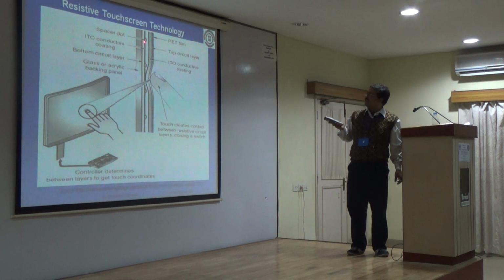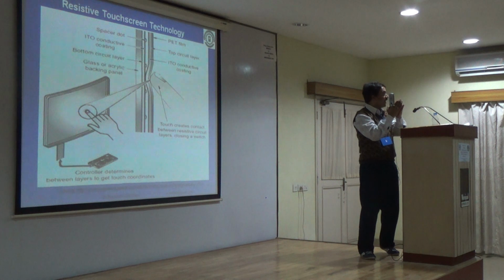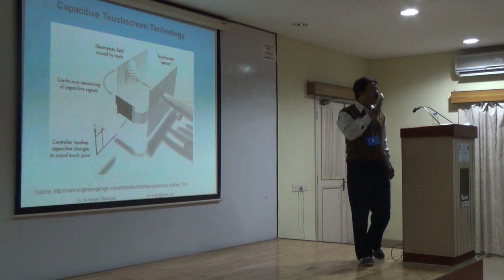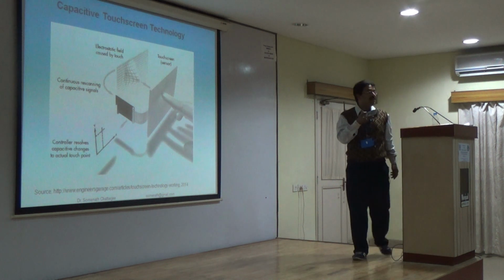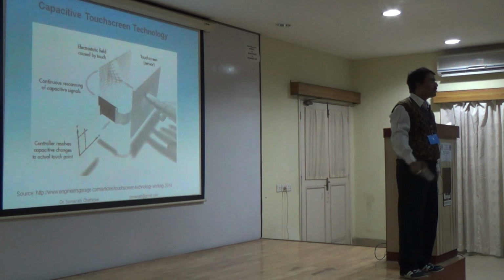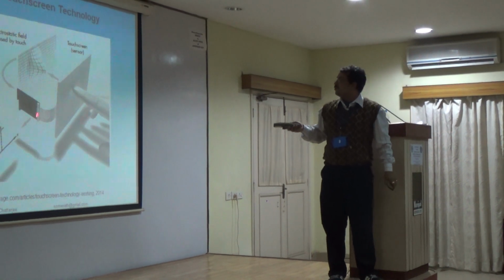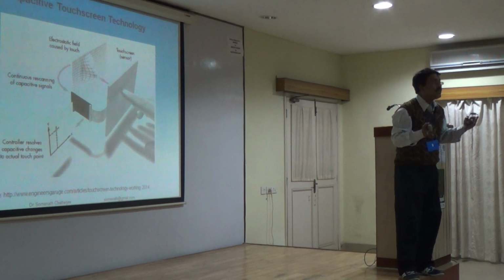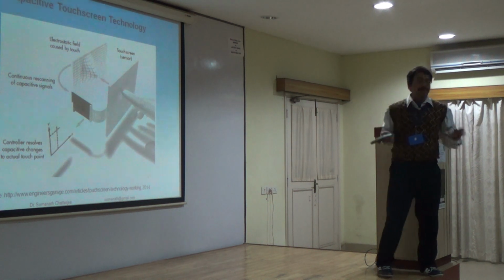Evolution of Mobile Technology- Part 6